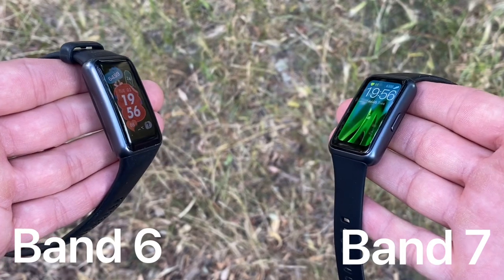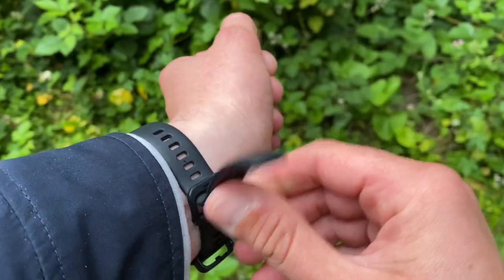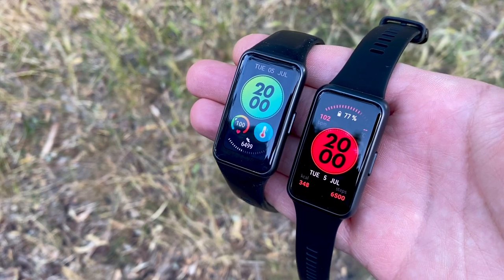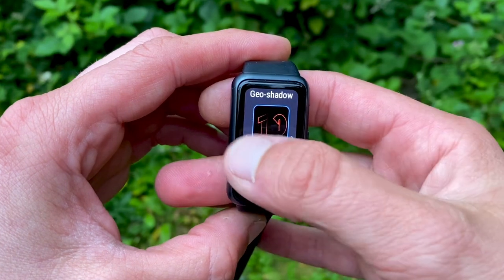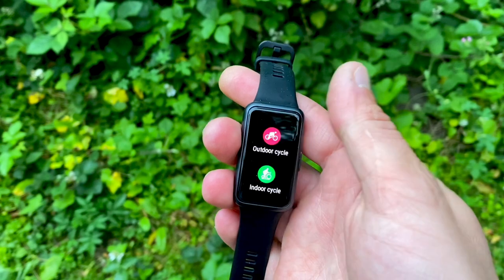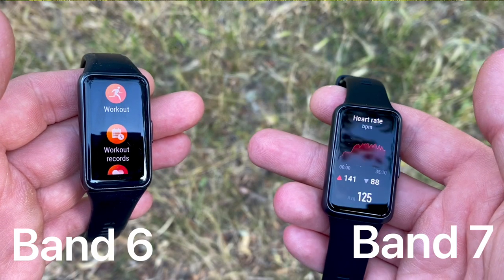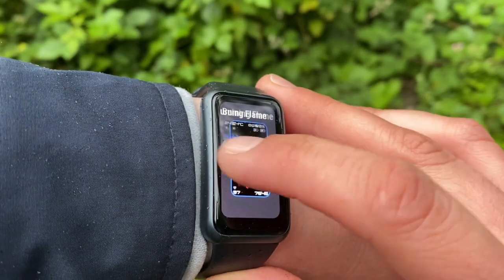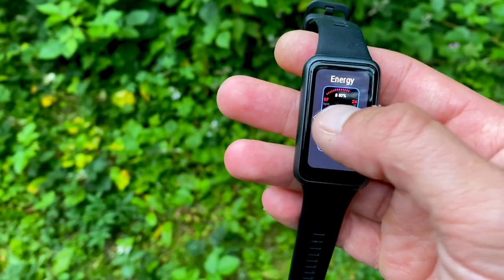Ultimate Review & Comparison HUAWEI Band 7 vs HUAWEI Band 6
I bought the watch on AliExpress

Learn Tech and Filming techniques with SkillShare